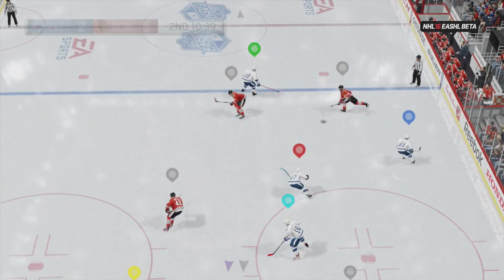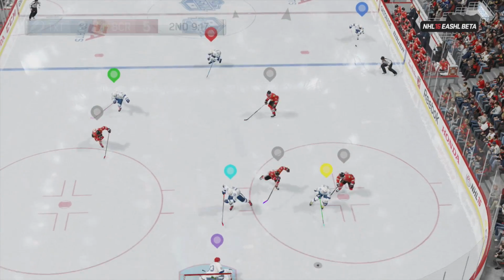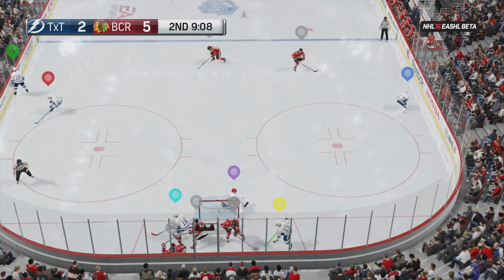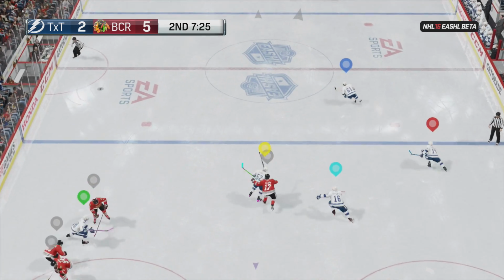NHL 16 Tips & Tricks Ep. 2: Passing 101 (How To Pass in NHL 16)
I've seen a lot of comments with people struggling with passing in NHL 16, so I decided to make a tutorial on it and what you have to to do make a successful pass. It is a lot more skill-based this year, a lot less auto-assist, and more errors to be made when passing. Hopefully this helps!